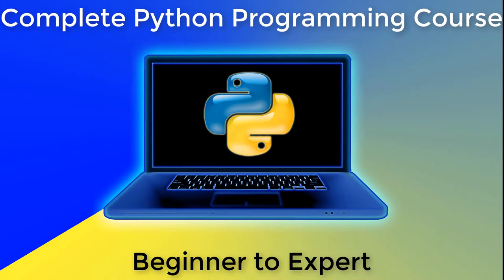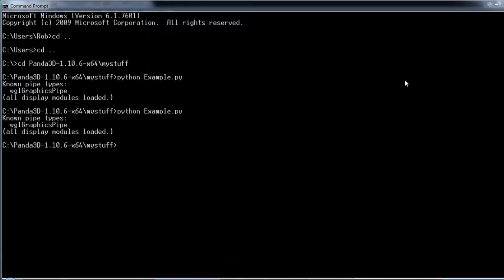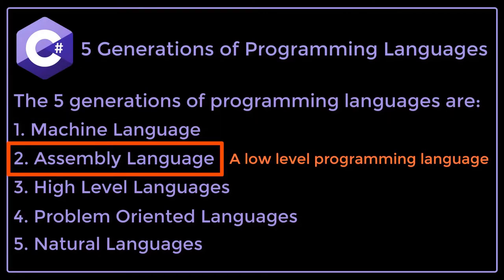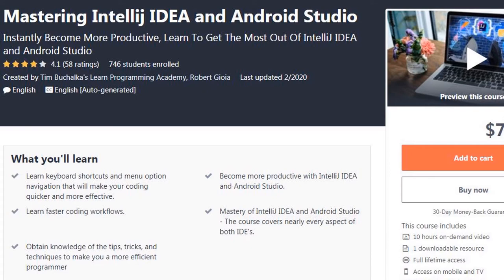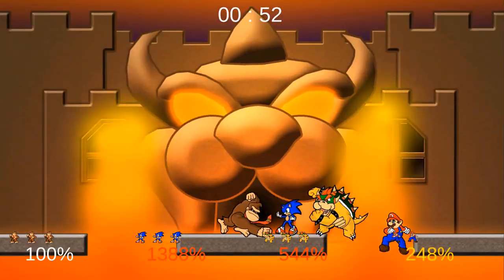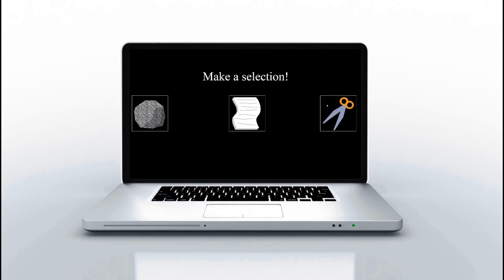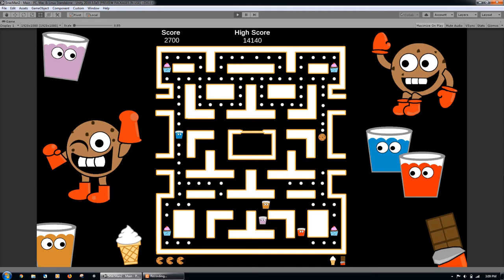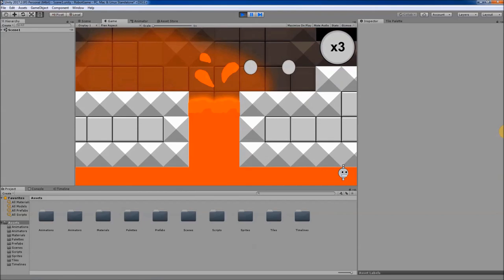Master Programming Languages! 18 courses on Programming, Game Development, Web Development & more!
My name is Rob and I work as a Mobile App Developer using Unity and the C# programming language to create engaging mobile apps. The latest apps that I have worked on include the Marvel Collect, Disney, and Star Wars Card Trader apps by the Topps company. Prior to this I worked on a Scratch to Win mobile app for both Android and iOS with over 10 million installs.

I have also worked as an cross platform mobile app developer using Unity (C#- iOS) and Android Studio (Java - Android), a Virtual Reality Game Developer, and teacher’s assistant at the New Jersey Institute of Technology for classes in Python, JavaScript, C# and 3D Modeling. I have a Bachelor of Science degree in Information Technology from NJIT.

As a student who never programmed until I got to college I want to help others looking to enter the tech industry and teach them the techniques I used to learn programming quickly and effectively.

My teaching focuses on conveying the most relevant skills that you can use to build your portfolio and get real, hands-on technical experience geared towards landing you your dream tech industry job.

I am an industry professional who also has teaching experience and a passion for learning and teaching about the latest programming languages and technologies.

The topics I enjoy teaching and am very knowledgeable about include: Computer Programming, Information Technology, Game Development, and Web Development.